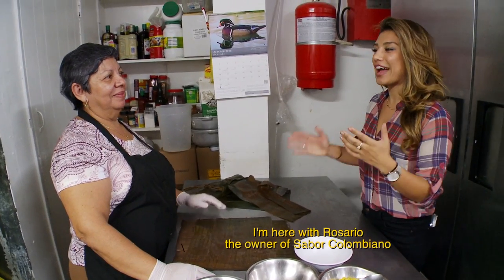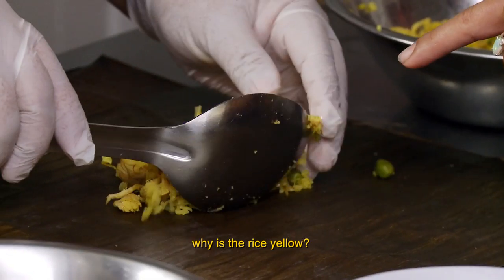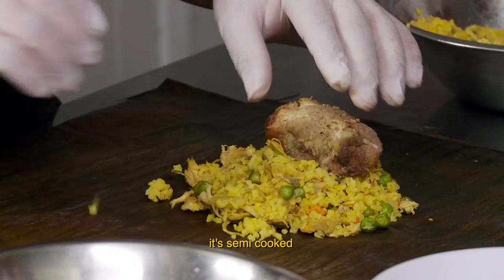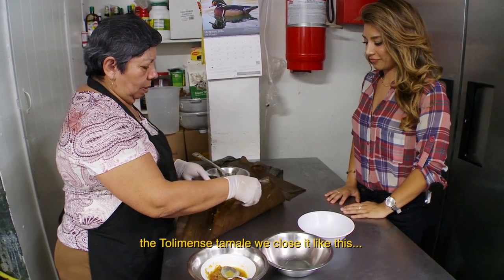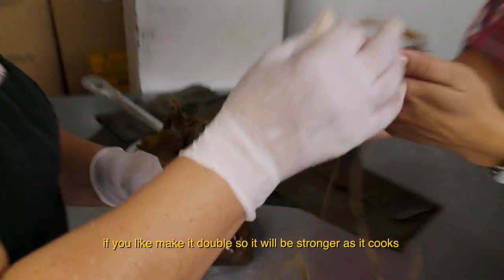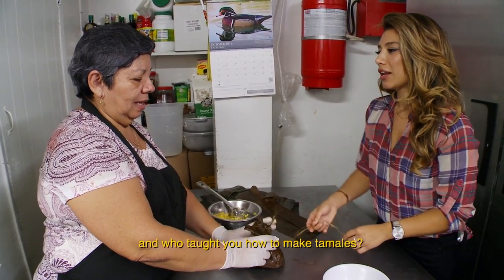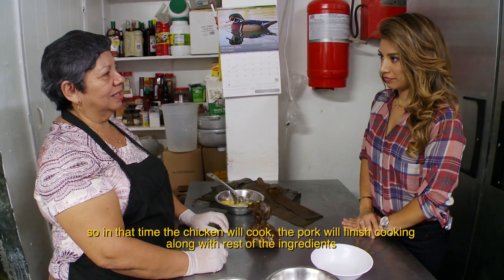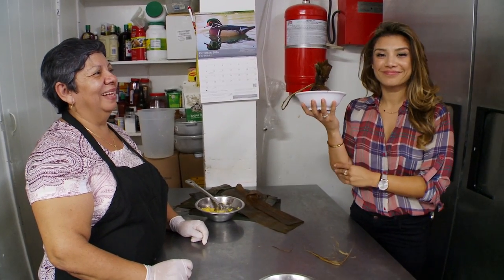Tamales - Colombia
"Tamale is a traditional Mesoamerican dish made of masa (a starchy dough, usually corn-based), which is steamed in a cornhusk or banana leaf. The wrapping is discarded before eating. Tamales can be filled with meats, cheeses, fruits, vegetables or chilies. Tamale is derived from the word tamalii from the Nahuatl language spoken by the Aztecs. The word means “wrapped food”'

Featured restaurant
Sabor Colombiano